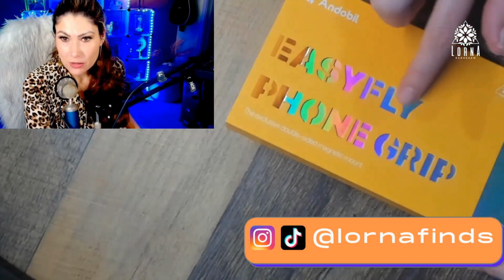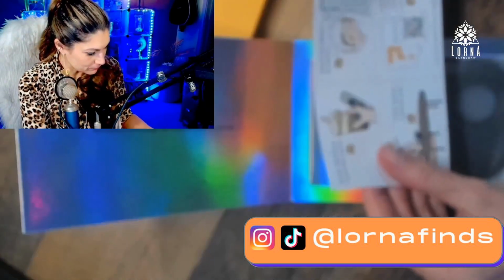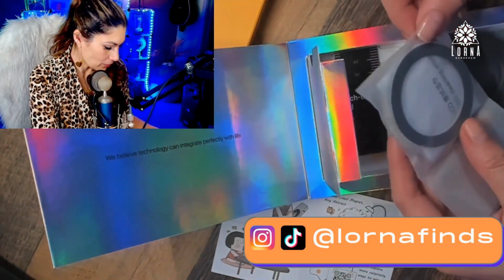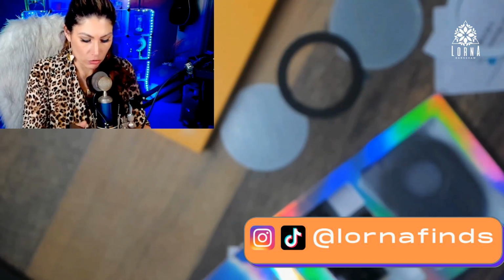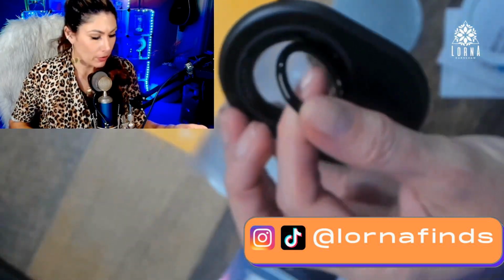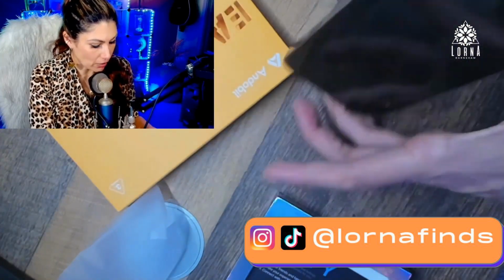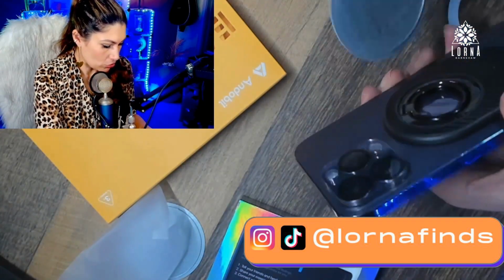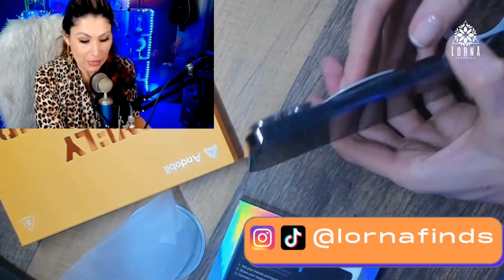ANDOBIL Easyfly Magnetic Phone Grip REVIEW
ANDOBIL Easyfly Magnetic Phone Grip live video review by A-List Amazon Influencer and Singer-songwriter Lorna.

[2023 Newest] andobil Easyfly Magnetic Phone Grip [Strongest Magnet Power] Gym Cell Phone Finger Ring Holder Compatible with MagSafe iPhone 14 Pro Max 14 13 12, Rotate Kickstand, Carbon Fiber Design